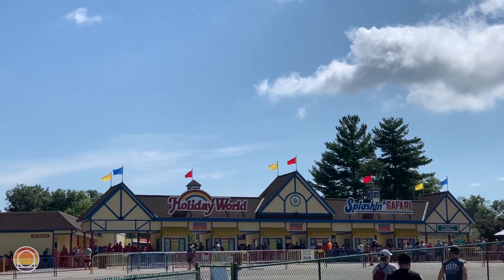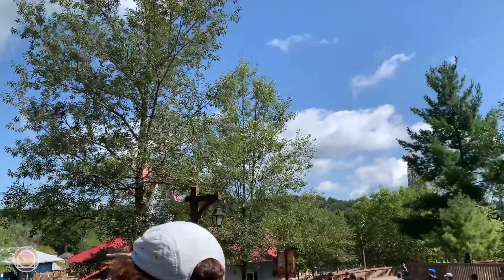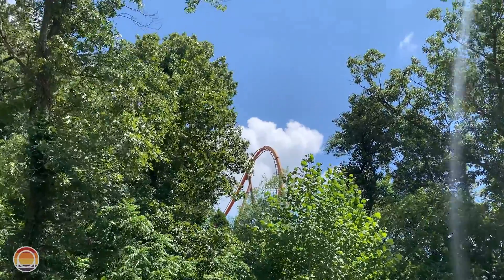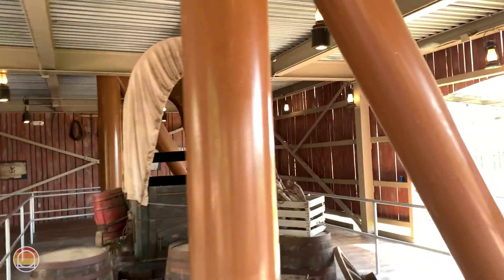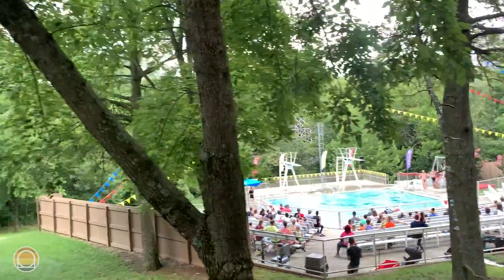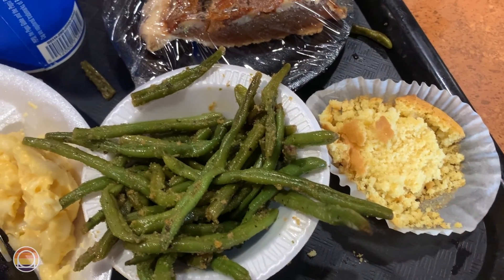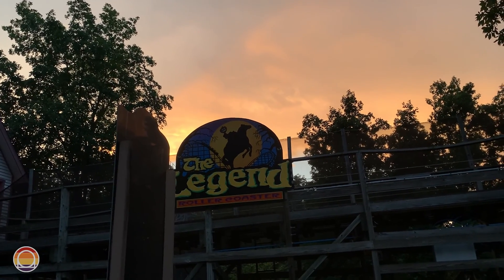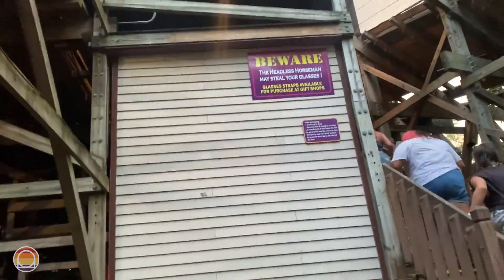Our FIRST EVER Visit to Holiday World! | First Reactions to The Voyage, Thunderbird, & More! 2022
Join @mostly.coasters, Zack, & I as we travel to Holiday World & Splashin' Safari for the first time ever! We ride The Voyage, The Legend, Thunderbird, & More as we discover the park!

10k Pins for sale